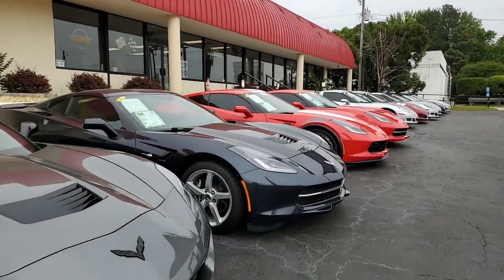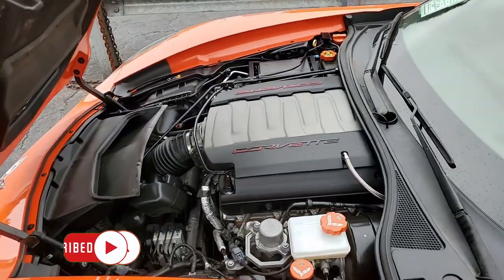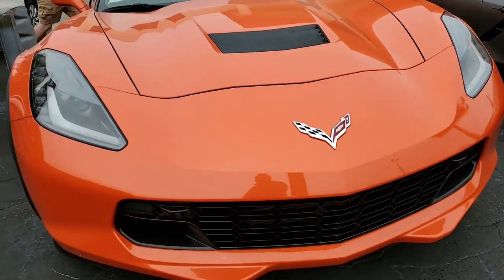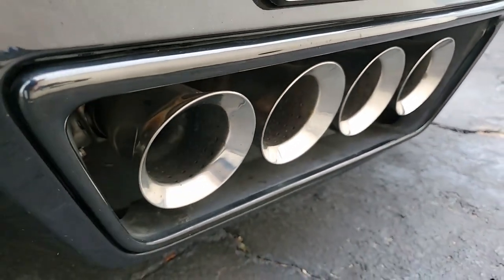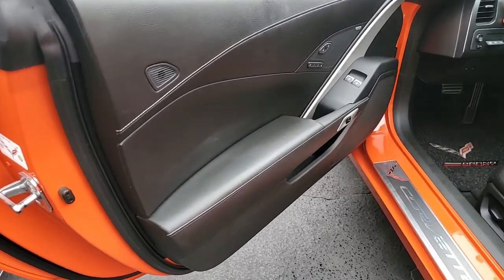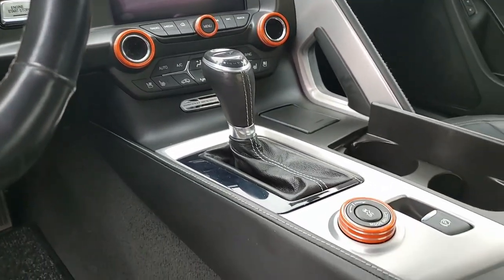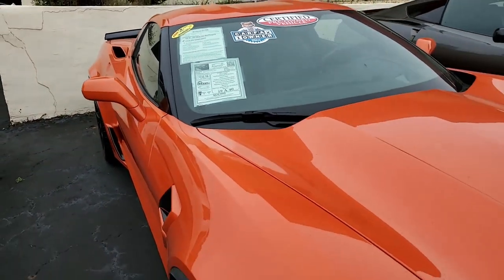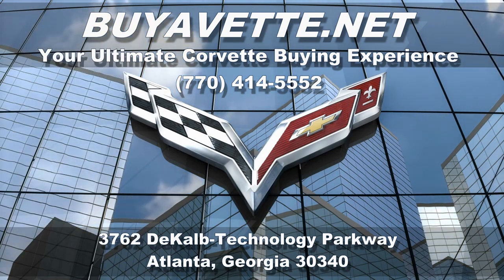2019 Corvette Grand Sport 2LT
2019 Corvette Grand Sport 2LT For Sale

CERTIFIED!!

Sebring Orange exterior, Jet Black interior.

460hp LT1 engine, 8 speed automatic paddleshift transmission, posi rear-end.

Coming with a clean one owner Carfax and some nice options, this 2019 Corvette Grand Sport shows 39,893 miles, and is in nice condition. This car's paint is good-vg, with a great shine. Factory Black wheels are good-vg as well, and correct Michelin Pilot Super Sport ZP runflat tires show an average of 7/32nds (95%) tread depth remaining in the front, and an average of 7/32nds (90%) remaining in the rear. The interior of this 2019 Corvette Grand Sport shows vg factory leather seats, center console, and door panels, and a good-vg steering wheel.

Additions to this car include Orange caps for the volume/tuning/dimmer/temp/fan speed/driving mode knobs, and Orange caps for the washer fluid/dry sump/coolant/brake master cylinder reservoirs.

This car has been fully serviced, and all instrument gauges, lights, turn signals, brakes, engine, transmission and rear-end are all in good operating condition. Please do not assume that this is an average condition Corvette, as Buyavette specializes in "hand-picked Corvettes" that are loaded with expensive factory options. All of our Certified Corvettes are way above average condition for the miles. In addition, they are all fully serviced. Consider that sellers rarely spend money getting full service before offering their car for sale. Dealers typically only wash the car before offering it for sale. We however adhere to strict quality control standards when purchasing, as well as inspections and service. All Certified Corvettes are fully serviced and ready to enjoy.

40K Miles.

CERTIFIED!!